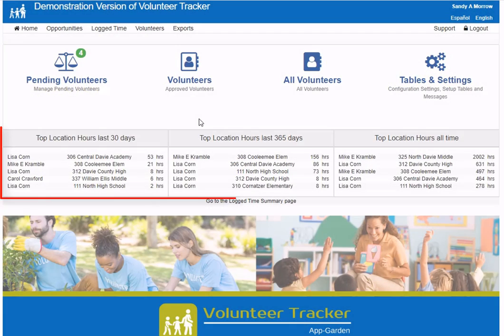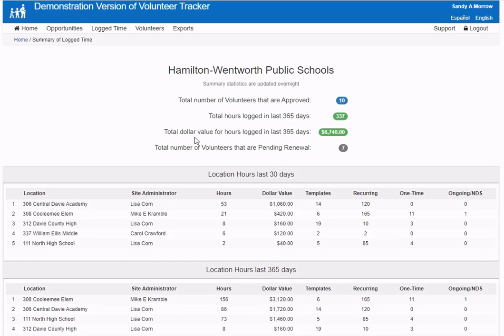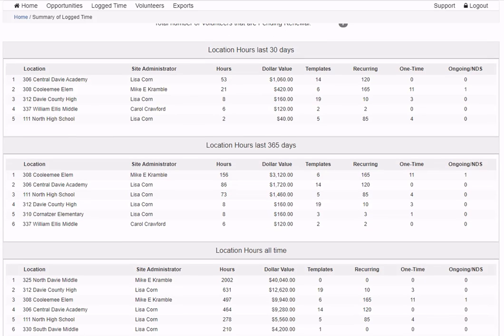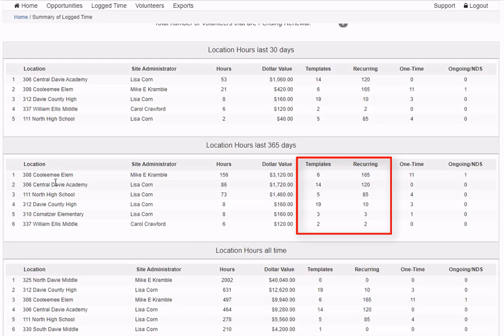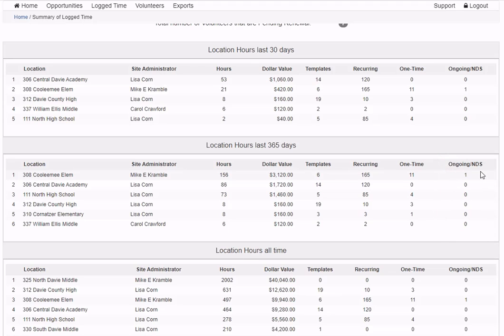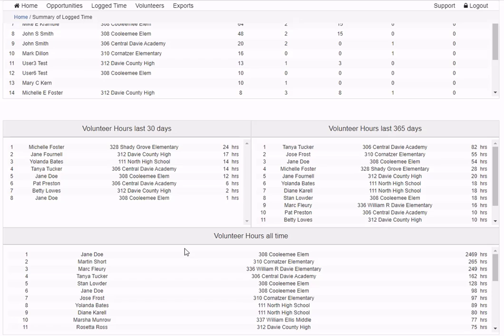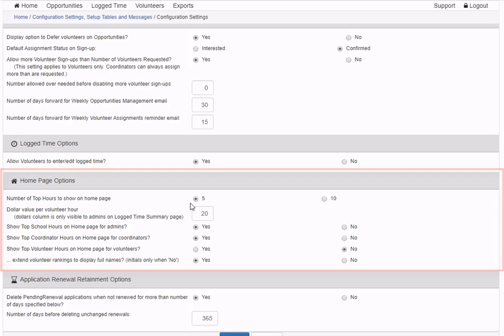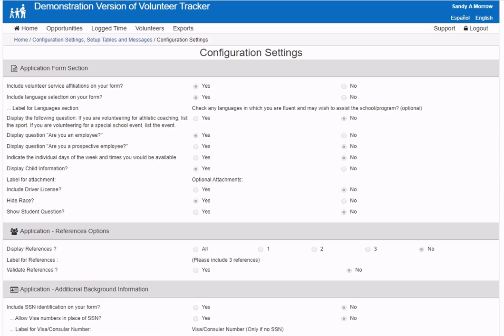Volunteer Administrators - Summary of Logged Time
The Summary of Logged Time in Volunteer Tracker allows you to see the logged hours for your organization.